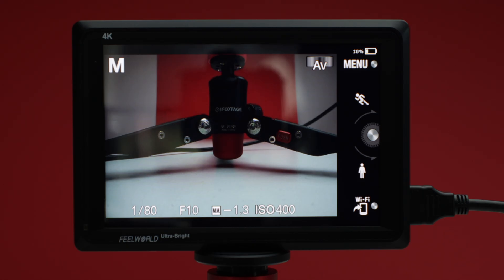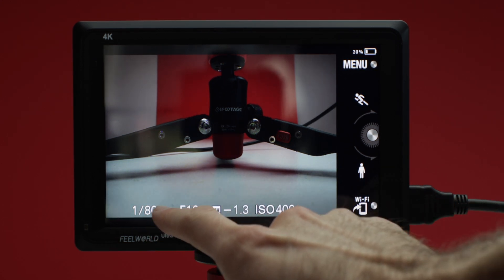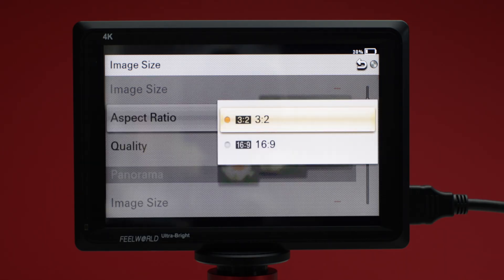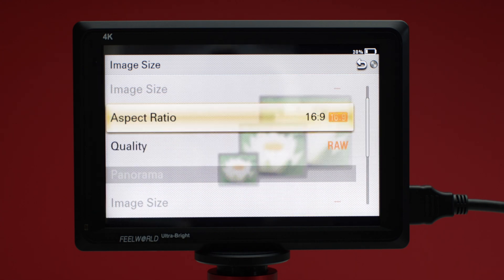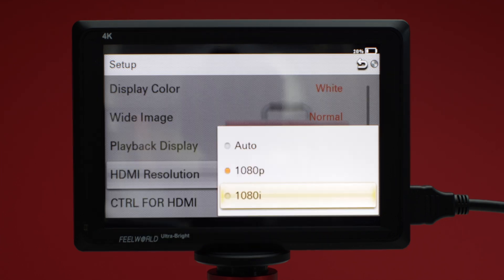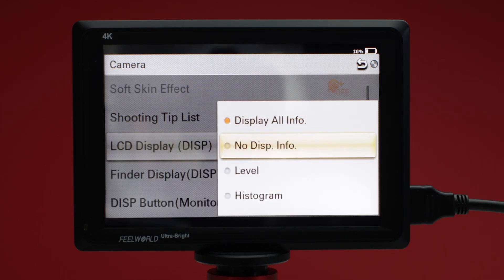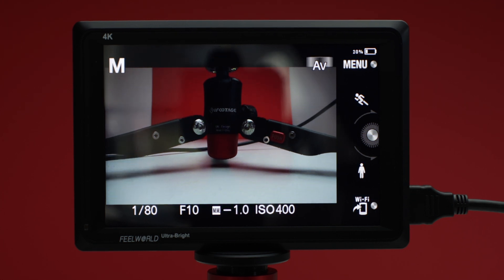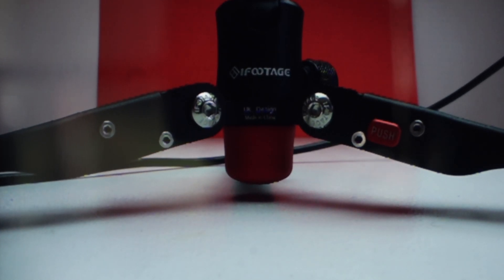Do Sony NEX Mirrorless Cameras Have Clean HDMI Output? (For Live Streaming and External Monitors)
In this video we figure out how to mimic a clean HDMI output with Sony's NEX cameras. This will work with the NEX 3, 3N, 5, 5N, 5R, 5T, 6, and 7.

My Gear:

---Cameras---
Main Camera
Photo Camera

---Lenses---
Studio Lens
Portrait Lens

---Other Gear---
Mini Tripod
EF Adapter
Editing Laptop
Studio Lights